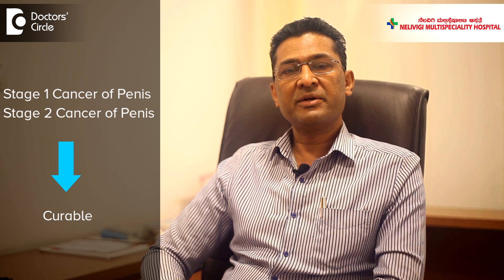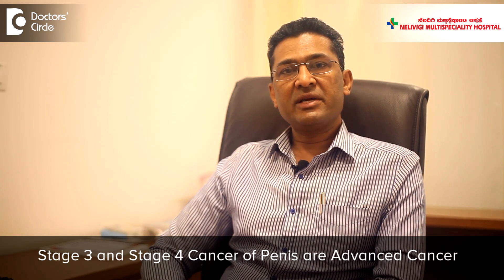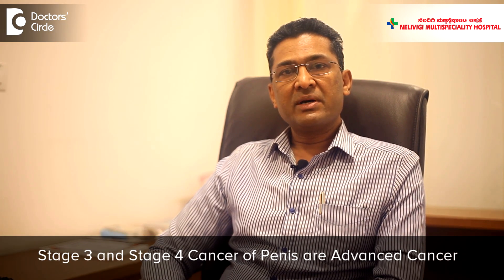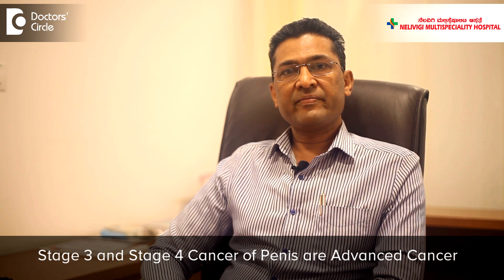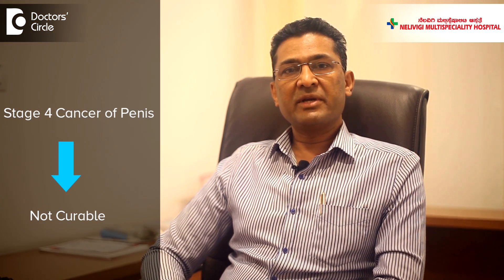CANCER OF PENIS. Causes, Symptoms, Diagnosis & Treatment - Dr. Girish Nelivigi | Doctors' Circle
Dr. Girish Nelivigi | Appointment booking no :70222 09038 / 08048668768
Consultant Urologist and Andrologist|Nelivigi Multispeciality Hospital, Bengaluru
I am going to talk on cancer of the penis. Luckily the incidence of cancer of the penis in
our society has come down in the last many years because of better hygiene and also reduction of the infections of the penis. However when cancer of the penis occurs it is a life changing diagnosis for the patient . Now how is cancer of the penis diagnosed?  The patient usually will have some ulcers over the penis especially the tip of the penis that is the head of the penis or the glans of the penis. There could be occasional bleeding from the ulcers. There could be swelling in the tip of the penis and sometimes there could be difficulty in passing urine. So once the patient goes to the urologist, thorough physical examination is done to see the extent of the disease on the penis and also if there are any swellings or lymph nodes in the groin . The urologist takes a biopsy from the ulcer or the nodule which is nothing but a small piece done under local anesthesia and it is sent for microscopy testing. Once a cancer is diagnosed the next step is to see what is the stage of the cancer, which means we have to find to what organs it has spread a cancer of the penis can spread to the neighboring organs. It can go to the groins called lymph node swellings or it can spread via lymphatics and bloodstream to other parts of the body. To know the stage of the cancer tests like MRI and CT SCAN or PET SCAN are done depending on the stage of the disease that cancer is treated. The mainstay of treatment of cancer of the penis is by removal of the nodule or  the ulcer which means a part of the penis will have to be removed and if the cancer is extensive the whole of the penis will have to be removed. This is called penectomy many times we remove the lymph nodes in the groins also this is called INGUINAL LYMPHADENECTOMY . If the cancer is spread to the neighboring organs or to distant organ we have to add radiotherapy or and chemotherapy to the treatment of the. Now what is the outcome? What happens to a patient with brain cancer of the penis? Usually as a thumb rule Stage 1 and Stage 2 cancer the penis are curable. Stage 3 and Stage 4 are advanced cancers. Stage 4 is usually not a curable cancer despite giving chemotherapy. However early stage penile cancer is treatable and also curable. So the patient will have to keep on examining the penis and keep the hygiene of the penis. To avoid infections of the penis so that this cancer is avoided prevented and it can be detected early. Remember prevention is better than cure and the best way to prevent cancer of the penis is by retracting the skin of the penis every day while taking bath and cleaning the skin of the penis and also the head of the penis and avoid careless sexual exposure . These two measures that is hygiene and avoidance of sexual exposure can prevent almost all the penile cancers.